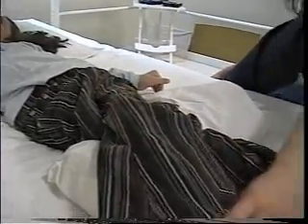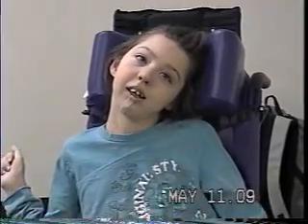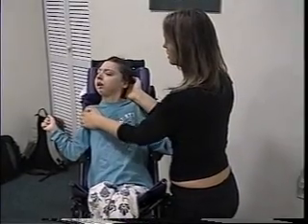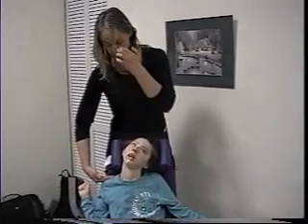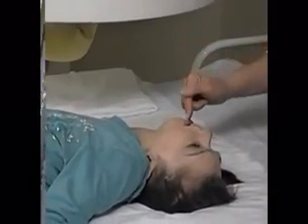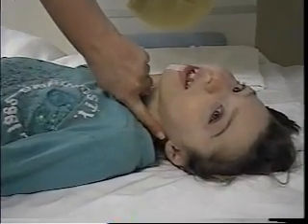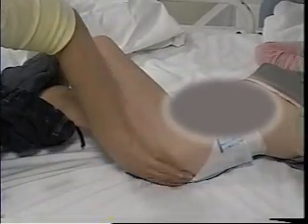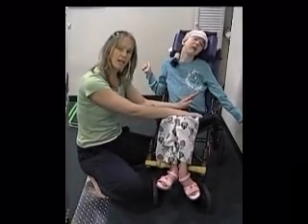ADVANCED MAGNETIC RESEARCH INSTITUTE OF WA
Amazing results of tissue regeneration during MME (Magnetic Mollecular Therapy)